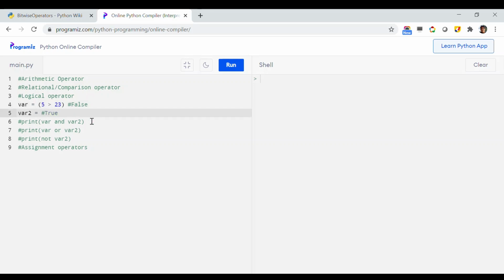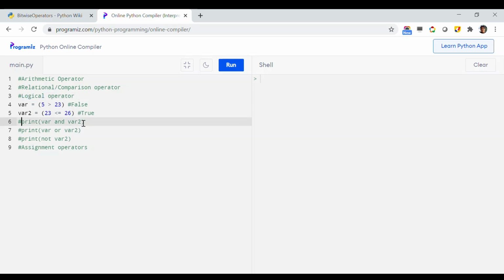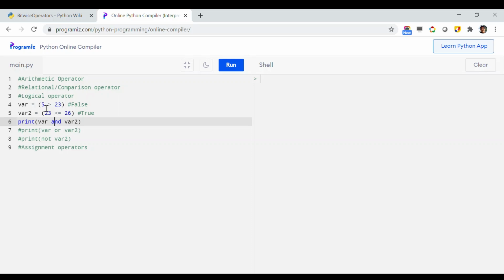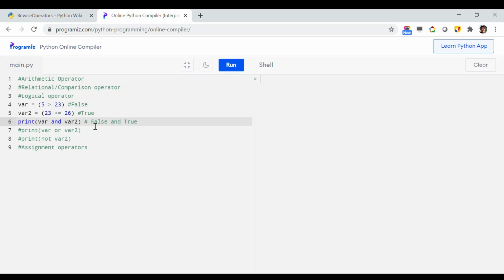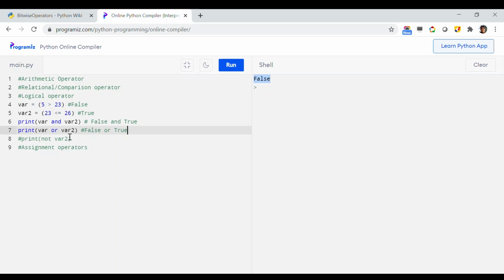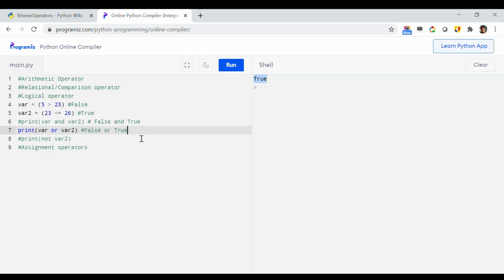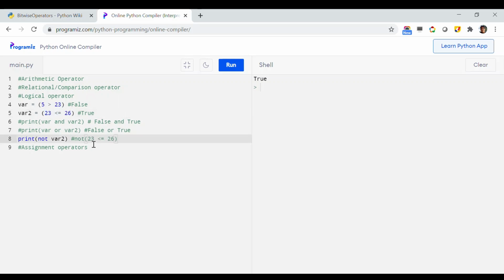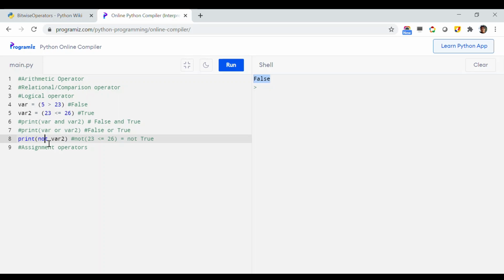5f Demo of Logical Operators with Real Compariosns